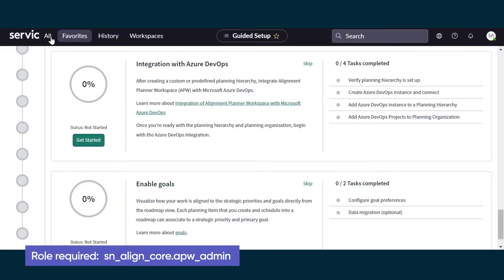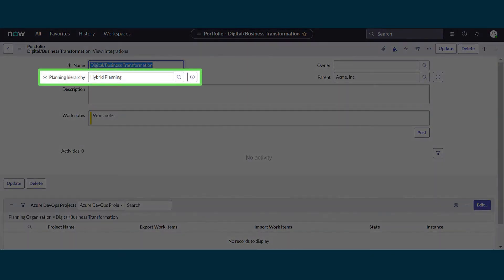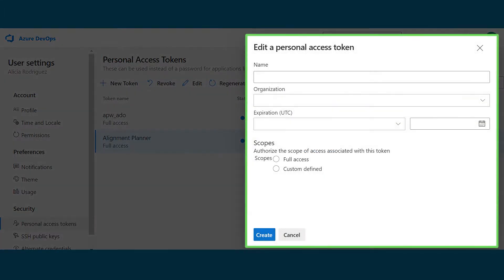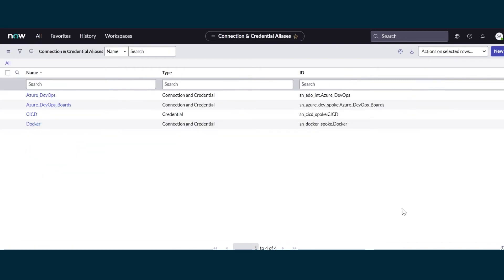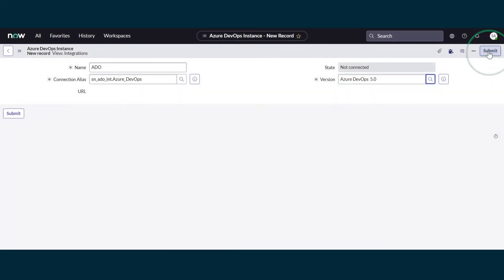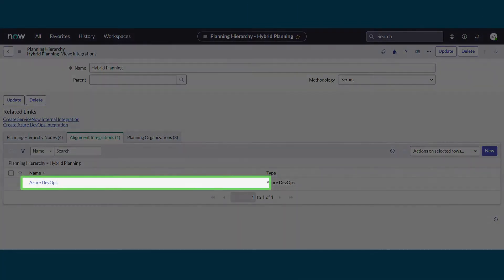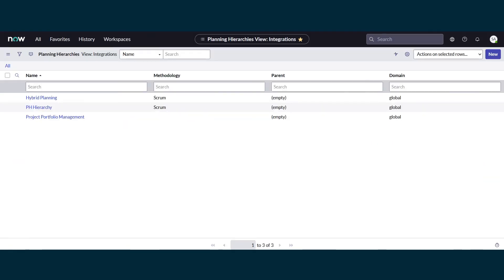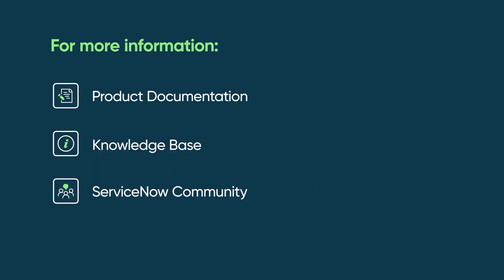Integrating Alignment Planner Workspace with Azure DevOps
How to integrate the ServiceNow Alignment Planner Workspace with Microsoft Azure DevOps using ServiceNow Guided Setup.

This video covers:
00:00 Intro
00:09 Plugins
00:30 Planning hierarchy and organization
01:13 Create and connect Azure DevOps instance
04:00 Add the Azure DevOps instance to a planning hierarchy
05:04 Add Azure DevOps projects

This video was recorded in the San Diego release.

Role required: sn_align_core.apw_admin. The admin role is required to create a connection and credential alias.